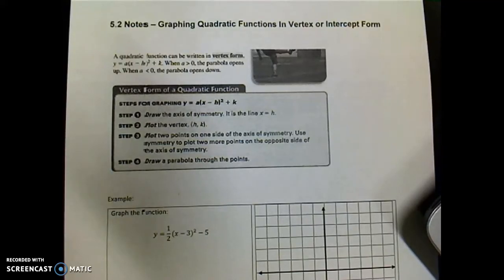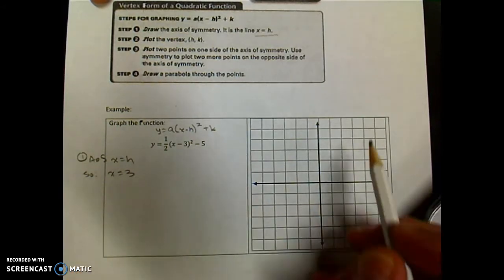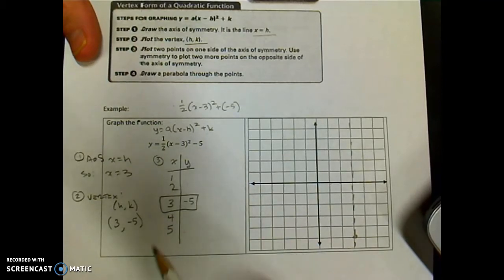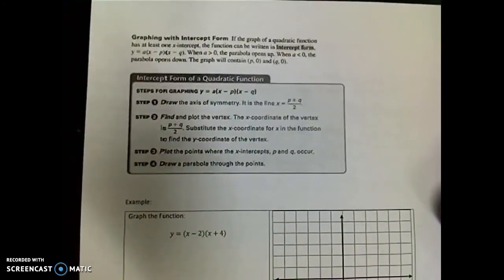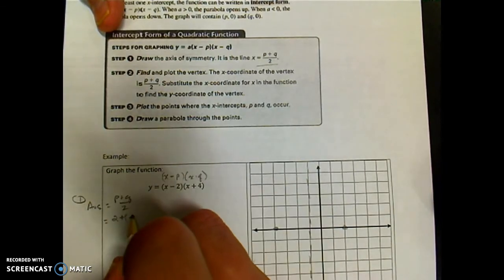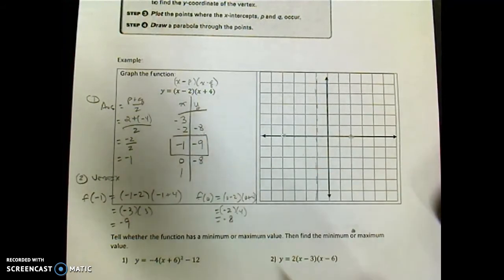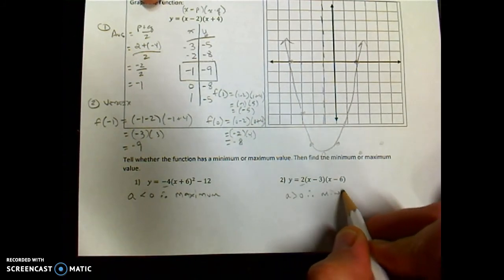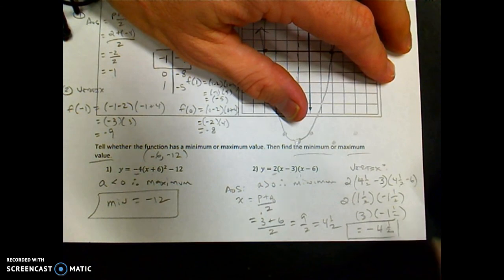5.2 Graphing Quadratics from Vertex or Intercept Form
Graphing a quadratic function from vertex form and from intercept form, and calculating maximum or minimum value of a quadratic function.